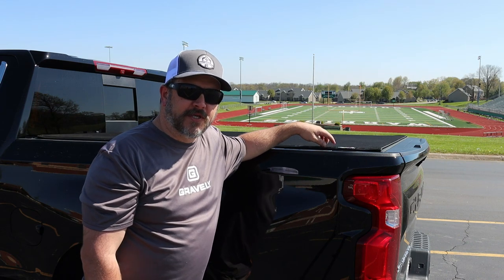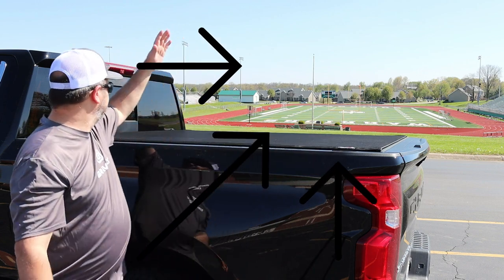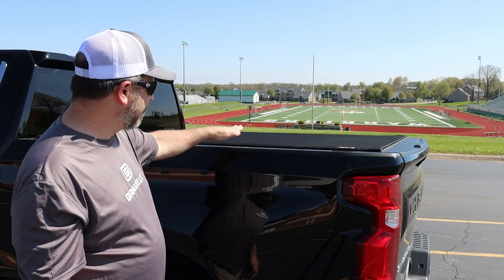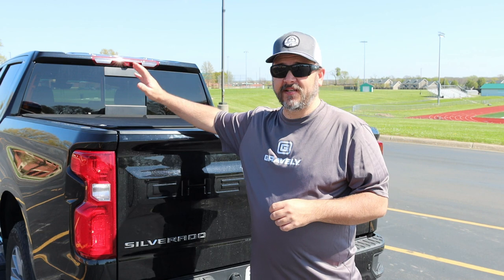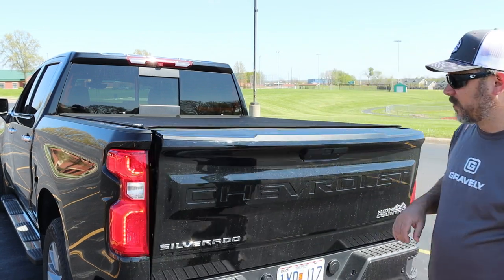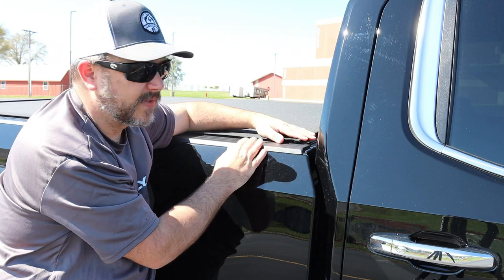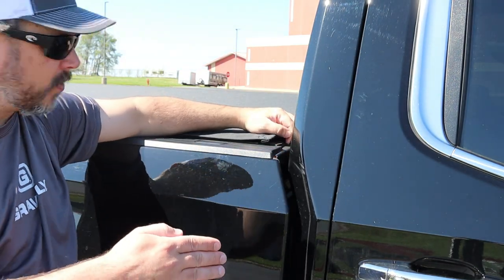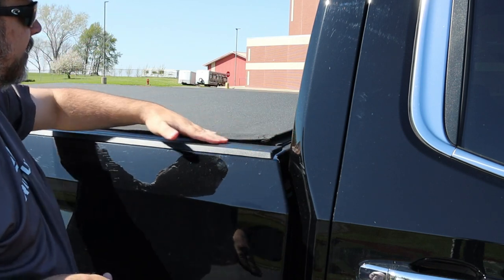The Best Truck Bed Cover | Truxedo Sentry CT Bed Cover Review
Truxedo Sentry CT Bed Cover Review Quick review

g4 outdoors
g4
outdoors
fishing
bass fishing
crappie
bass
crappie fishing
catfish
catfishing
smithville
smithville lake
missouri fishing
garmin livescope
livescope
fishon
how to
whats the best
best fishing
shield
m&p shield
funny fishing
fishing music
fishing songs